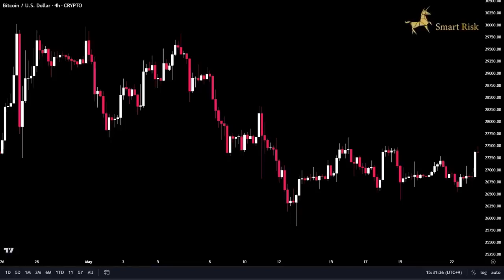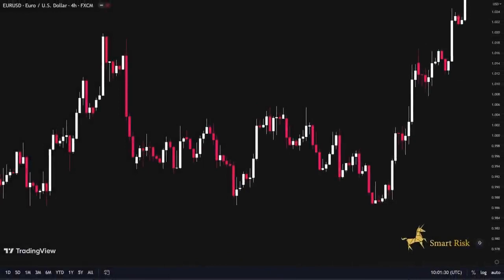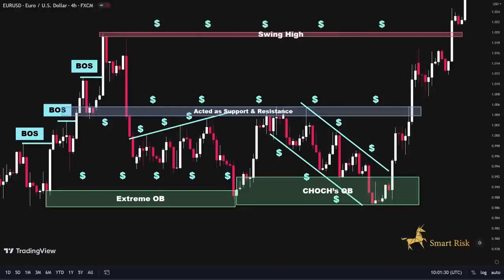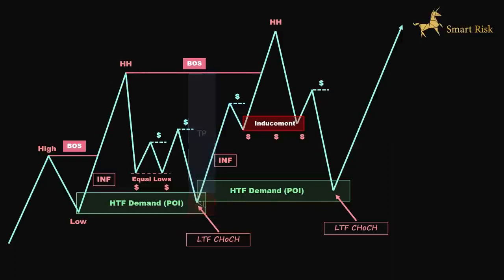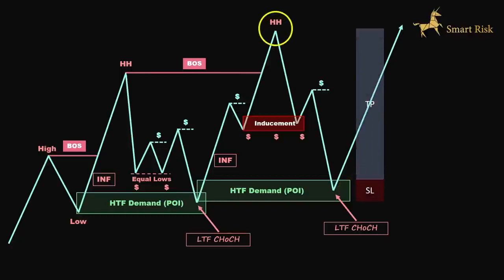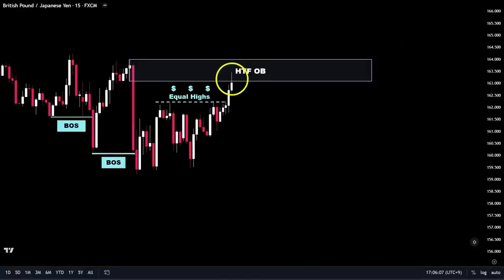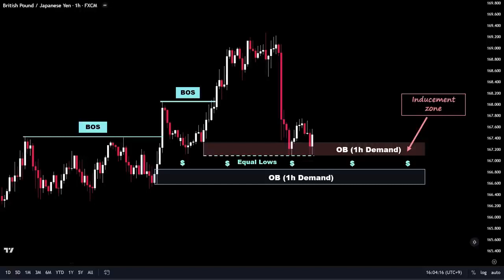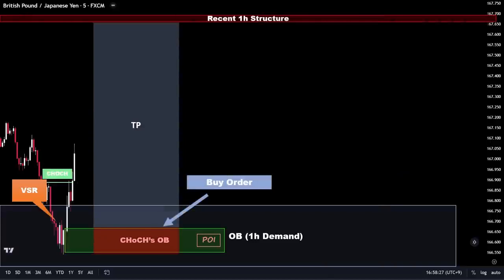Ultimate Liquidity Sweep Trading Strategy Full In Depth Guide Smart Money Concept